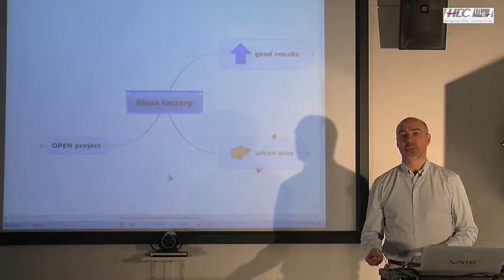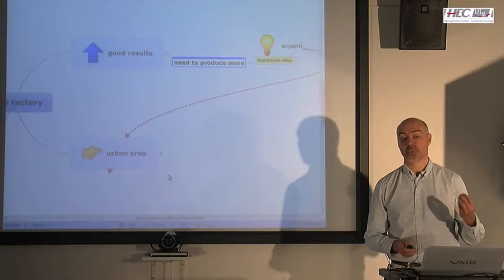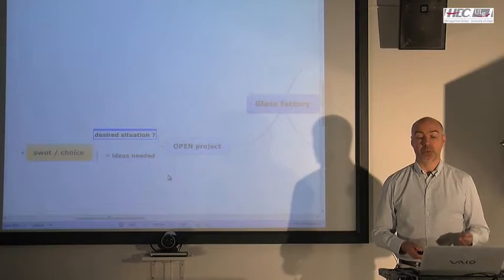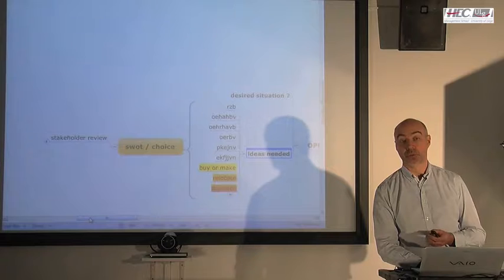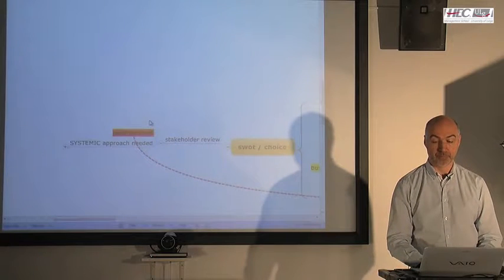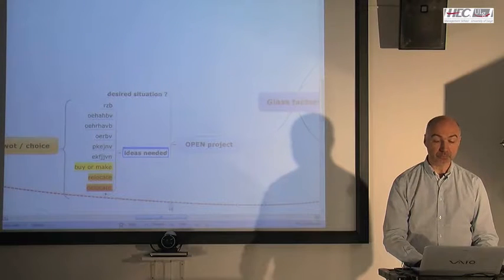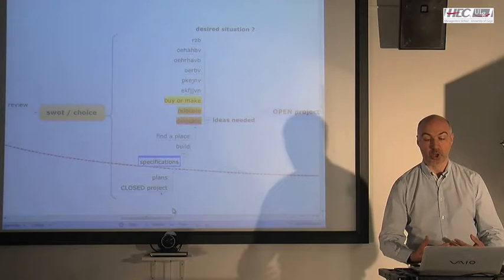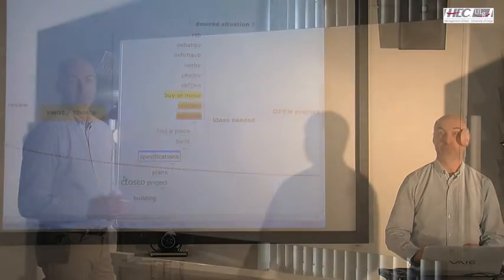Project Management : 03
3 TheConceptsByTheExample